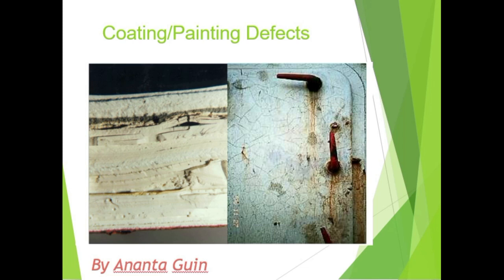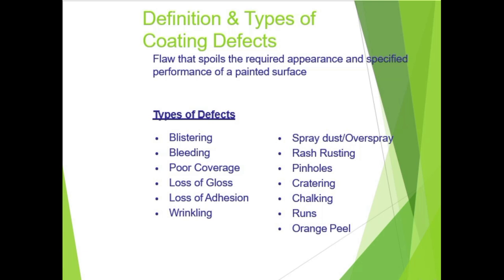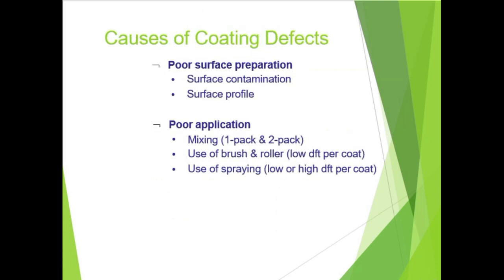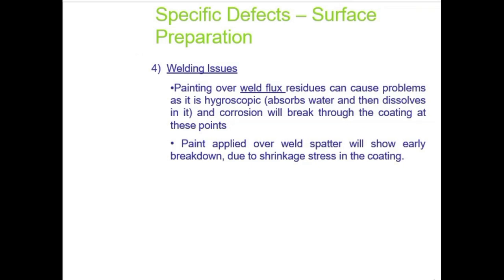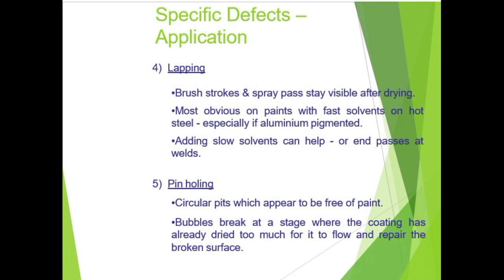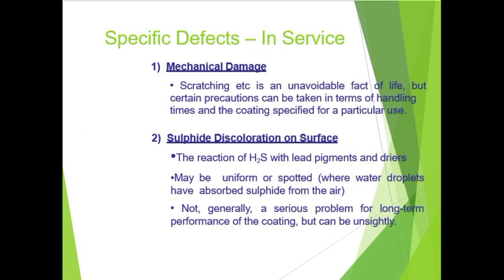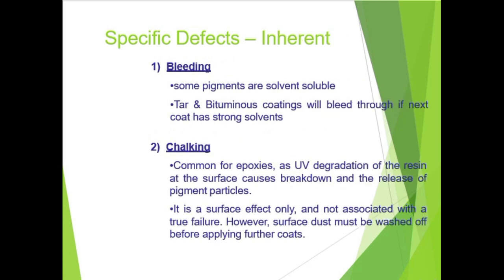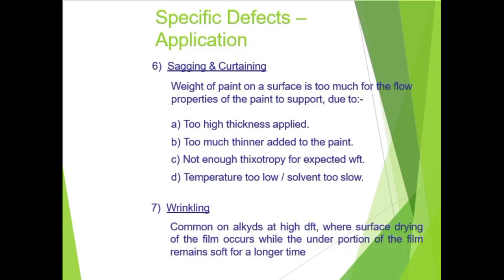Coating or Painting Defect type and Analysis /BGAS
This Video explains the Coating /Painting defects type and analysis ..Good Luck!

This channel explain about welding in various process Piping , NDT and Painting related topic including defects analysis , acceptance criteria of defects , WPS , PQR , HOW to read WPS , filler rod , consumable , Electrode selection , Piping Isometric , Codes and Standards ,Destructive Testing , Pipeline Coating /Wrapping used in piping Industry, European welding standard ,Certification Exam PAI, CSWIP Question and answer , Piping Engineer Interview Questions and Answers etc , See the channel link below for details .